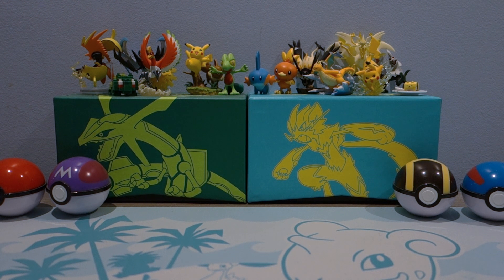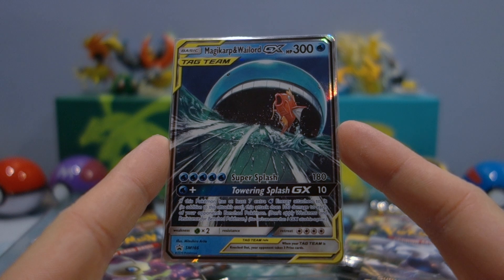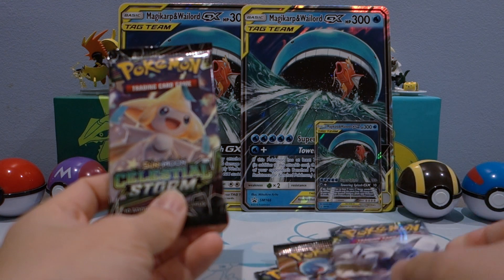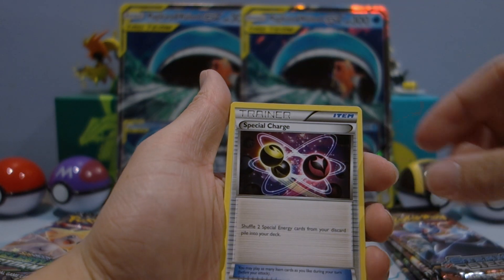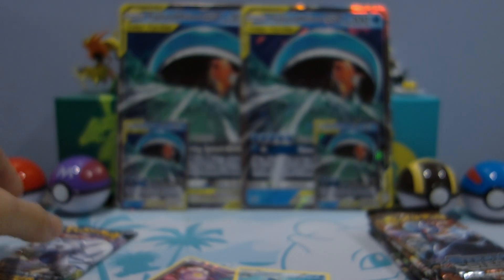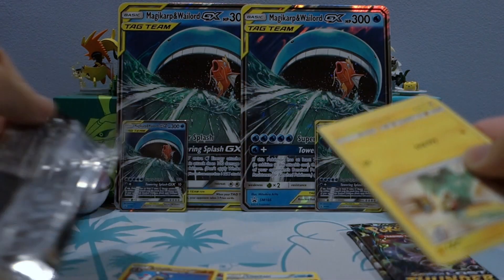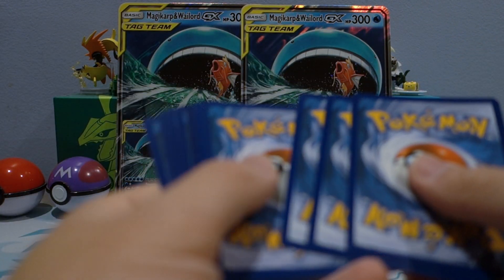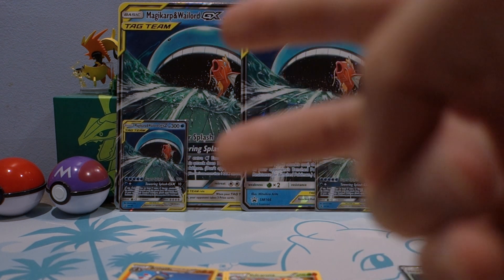TAG TEAM is here! Towering Splash GX Box Opening!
In this video we will be opening the newest Pokemon TCG product the Towering Splash GX Box! This box features the newest type of card Tag Team GXs! Thank you all for being so patient, I know it's been awhile since I posted anything. I took a trip to Japan and I have so much to share with you all!